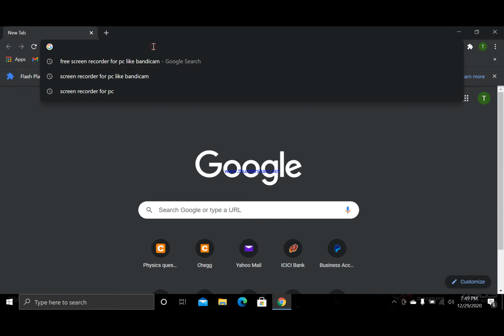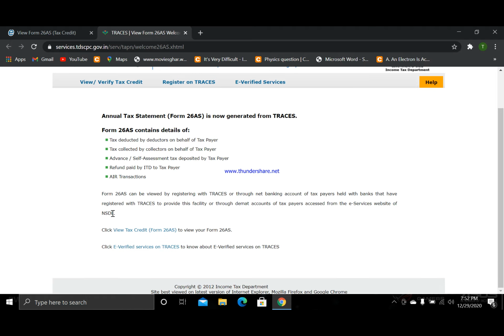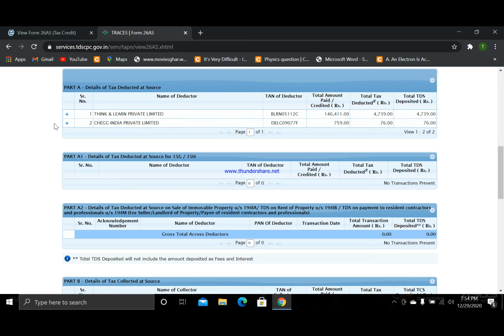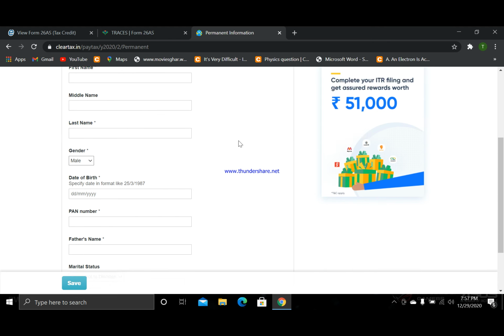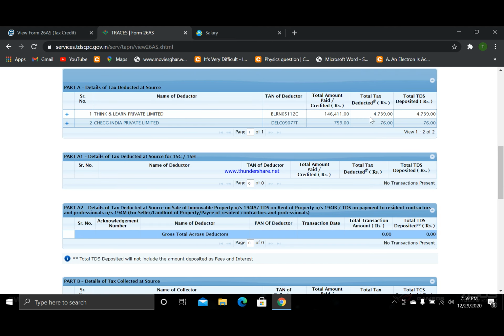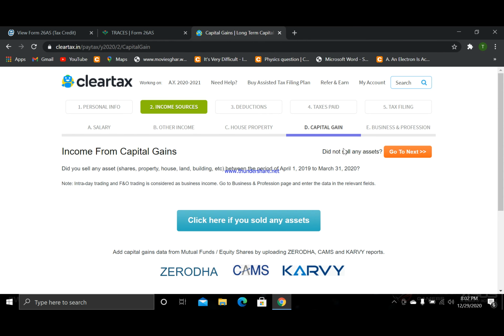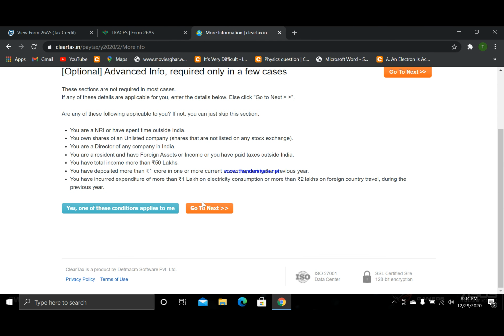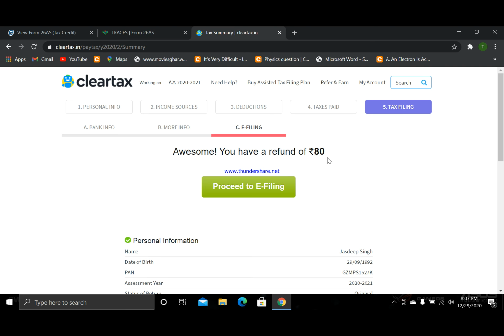How to file ITR -This method will work only if your salary is above 50k per annum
How to file ITR